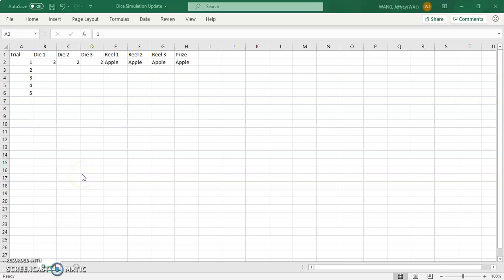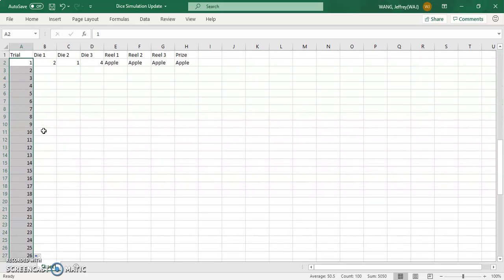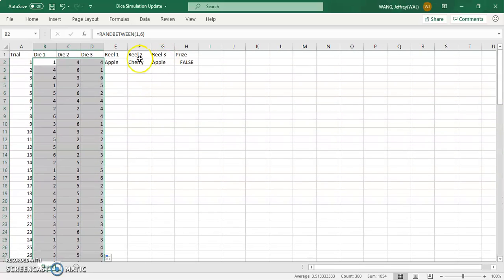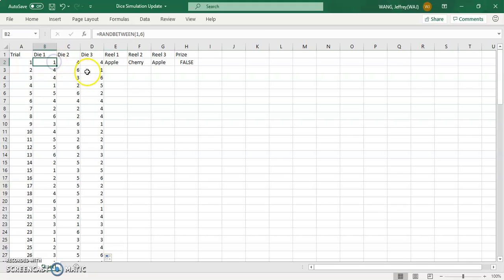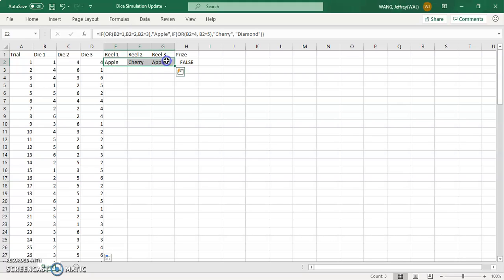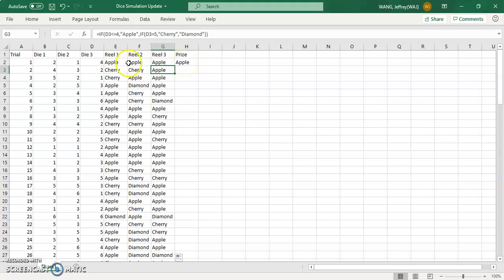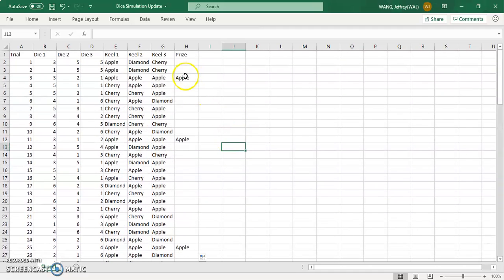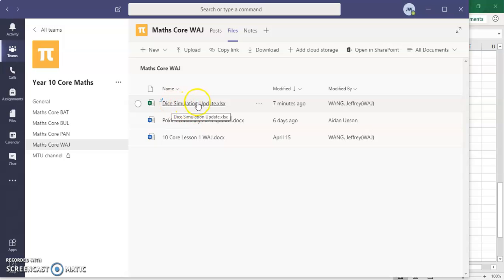How to use Excel for Simulation